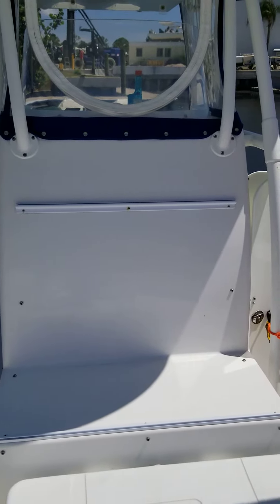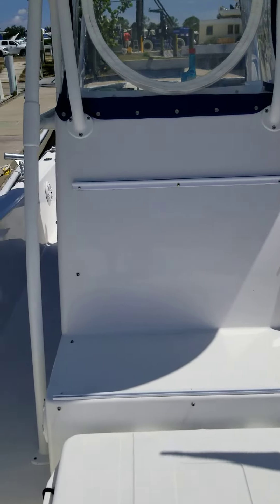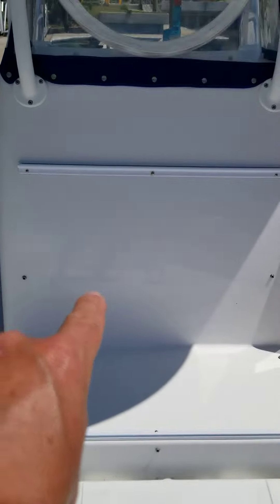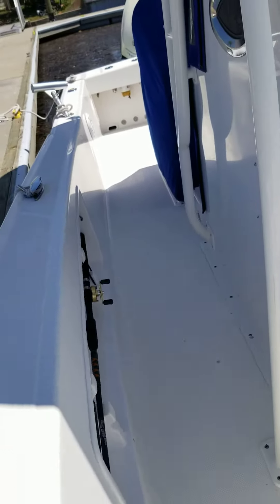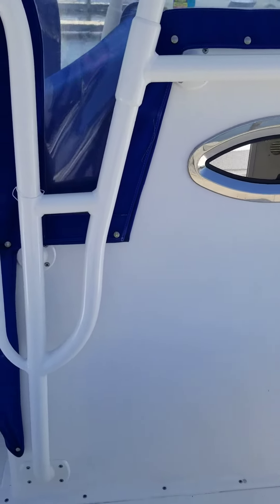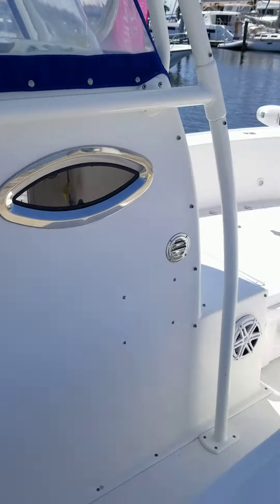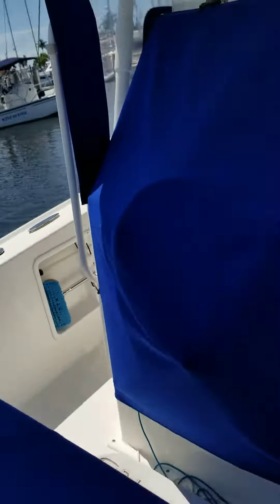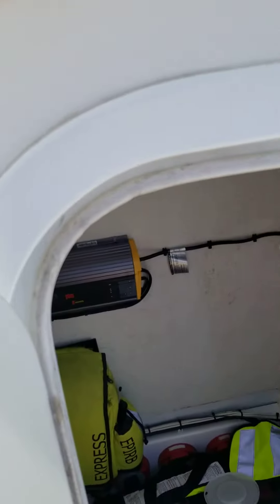Center console wrap